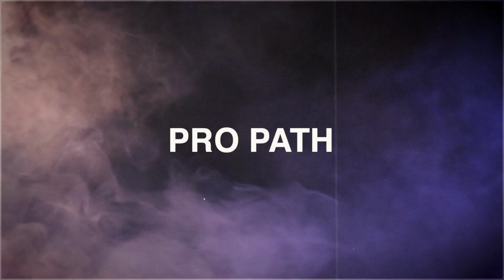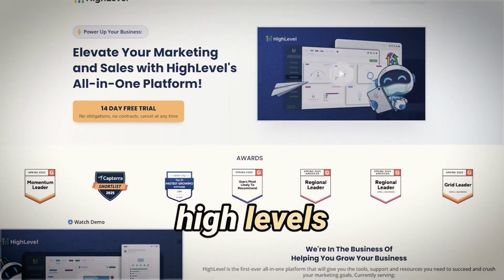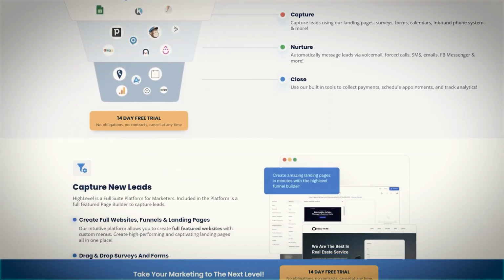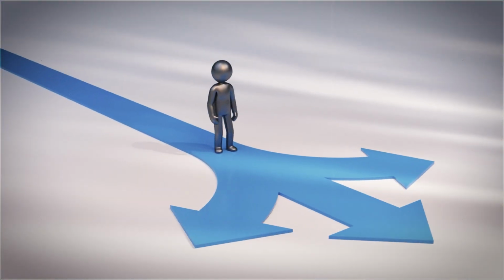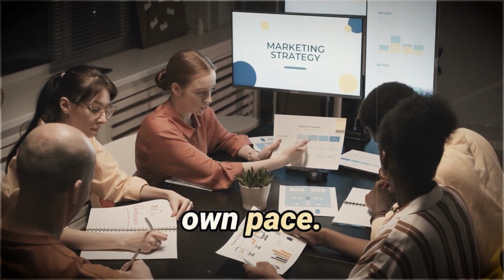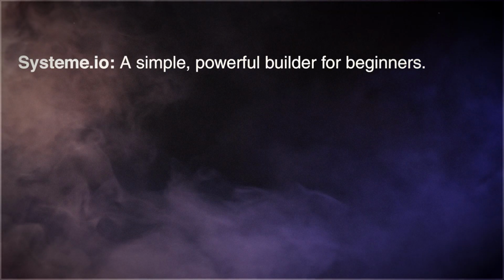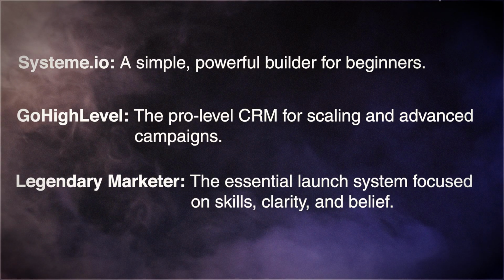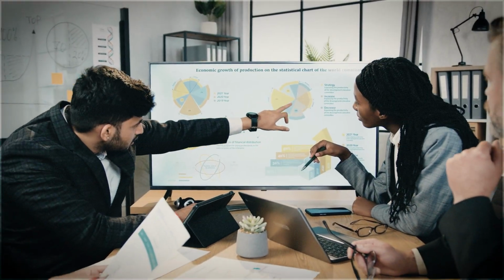How to Scale Affiliate Marketing With CRM Automation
🌊 CashWaveHQ Tools – Turn clicks into cash with proven affiliate systems. We help creators & side hustlers launch YouTube channels, automate income, and build freedom — no experience needed.

Scaling isn’t about working harder — it’s about letting automation handle more leads. This video shows how to use Systeme.io and GoHighLevel to nurture, track, and convert leads at any volume, so you can grow from 10 to 1,000 without losing control.

➜ Closest Toolkit to This Video
🌲 Evergreen Toolkit – Affiliate systems + automation with Systeme.io & GoHighLevel

⏳ Offers may expire or change anytime. Start with one — or stack them for faster results.